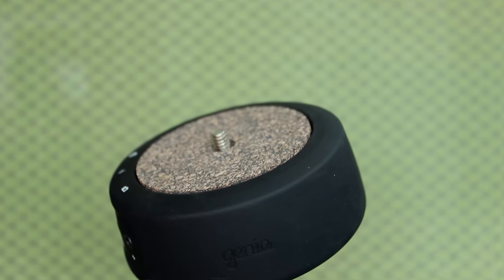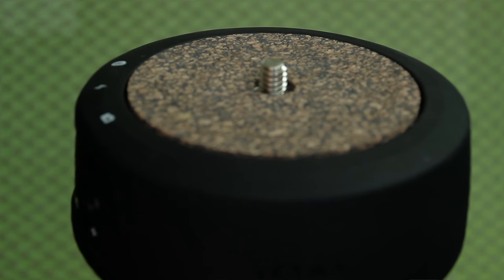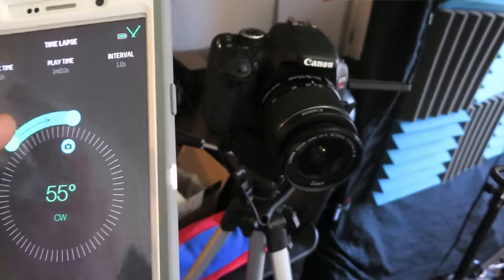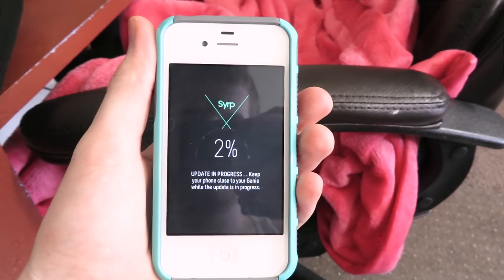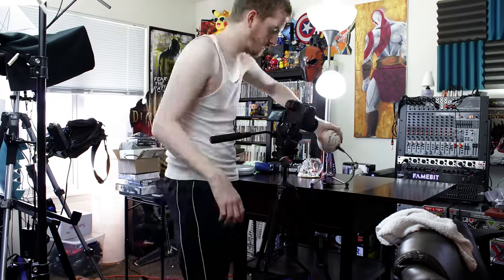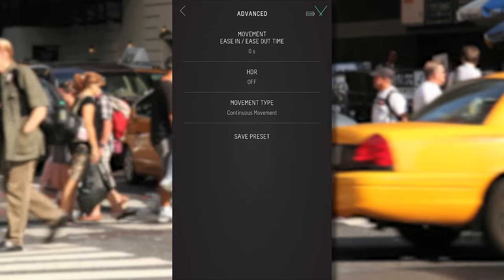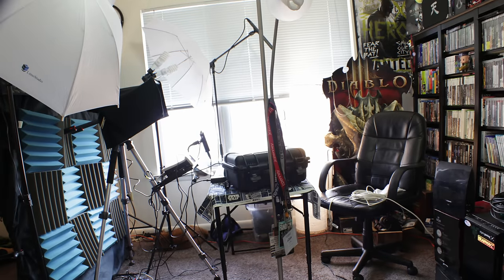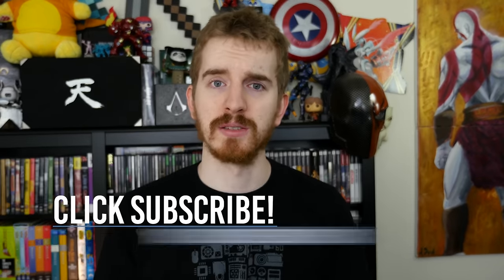EASY 4K TIMELAPSES // Syrp Genie Mini Review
I show you how you can make super easy, high-quality timelapse videos (or hyperlapses) in my Syrp Genie Mini review. This little gadget is a treat. Easy to set up, does all of the work of controlling your camera for you, and is built quite well!